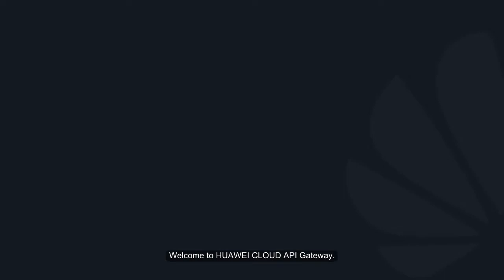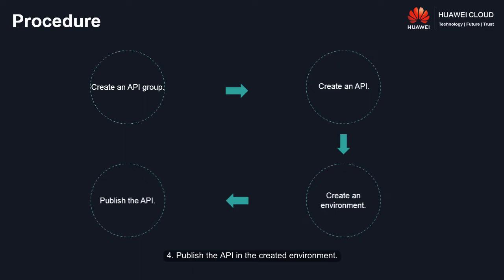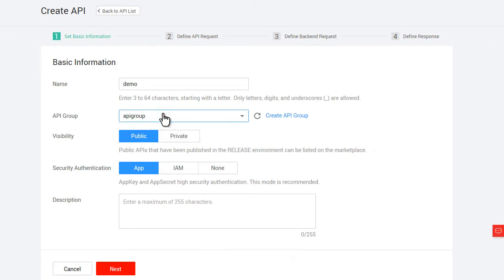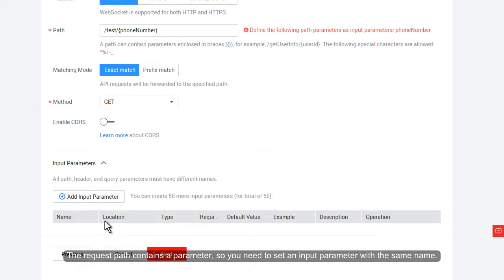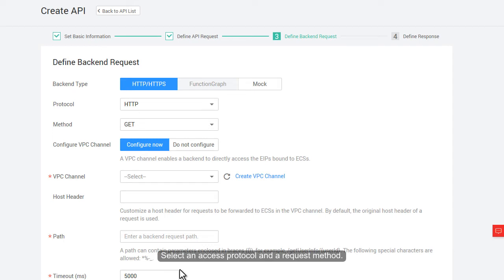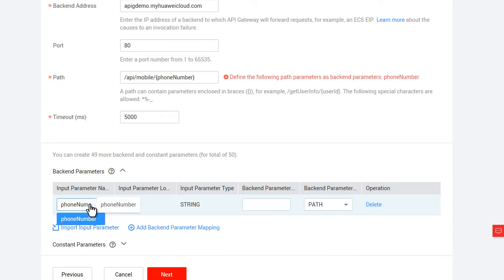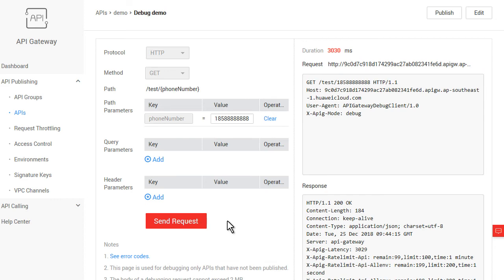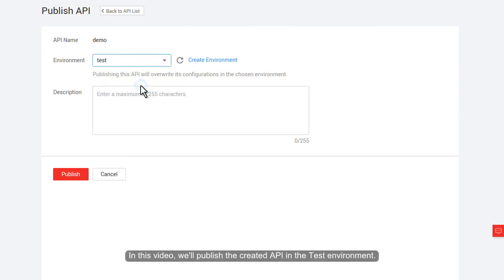HUAWEI CLOUD API Gateway: Opening Up an API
This video will show the scenario, procedure and step by step guidance on how to open up an API on API Gateway.